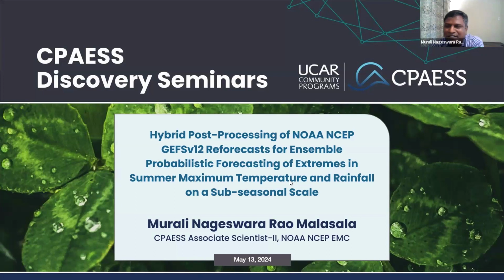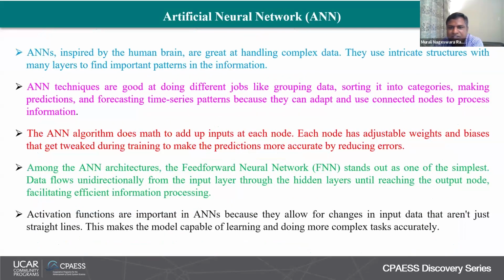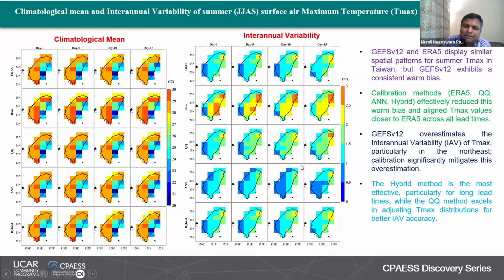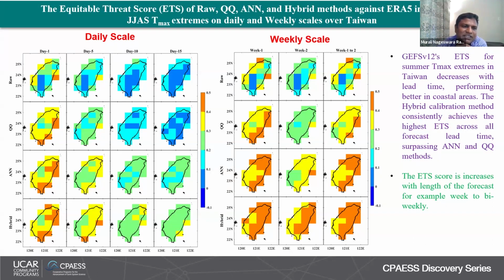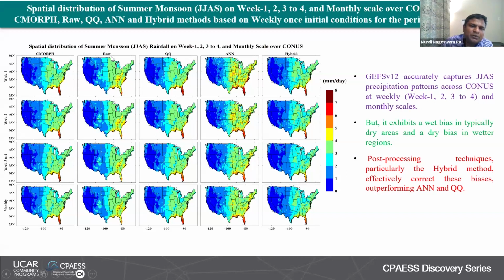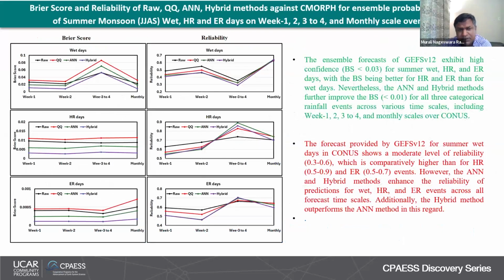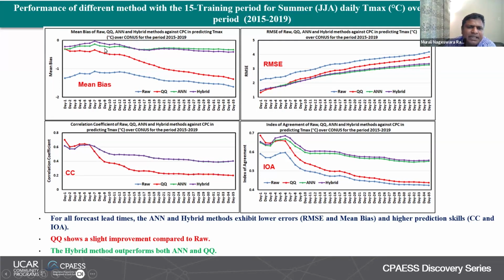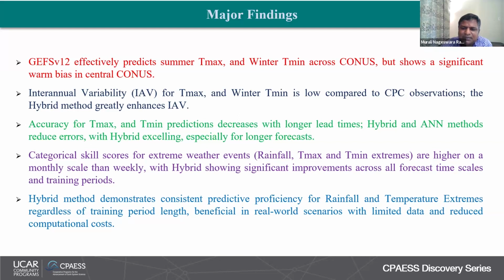CPAESS Discovery Seminar: Murali Nageswara Rao Malasala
PRESENTER: Murali Nageswara Rao Malasala, CPAESS Associate Scientist-II, NOAA NCEP EMC

Title: Hybrid Post-Processing of NOAA NCEP GEFSv12 Reforecasts for Ensemble Probabilistic Forecasting of Extremes in Summer Maximum Temperature and Rainfall on a Sub-seasonal Scale

Dr. Malasala is an accomplished Meteorology and Oceanography expert with over 18 years of Academic and R&D experience, currently serving as UCAR Associate Scientist-II at NOAA NCEP's Environmental Modeling Center (EMC). He earned his Ph.D. and master’s in meteorology and physical Oceanography from Andhra University. Dr. Malasala specializes in enhancing weather and climate forecasts through advanced downscaling techniques, focusing on model climatology and diagnostic analysis globally. He uses methods like the Quantile-Mapping (QM), Frequency Match Method (FMM), Machine Learning (ML) and Deep learning models to improve forecast accuracy for Temperature and rainfall extremes, particularly atmospheric rivers and associated precipitation over the US West Coast.